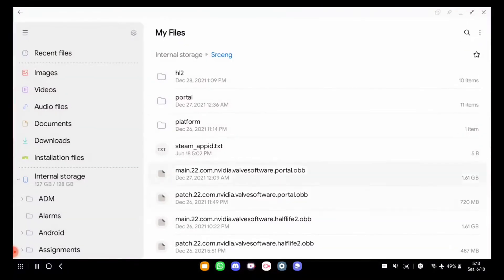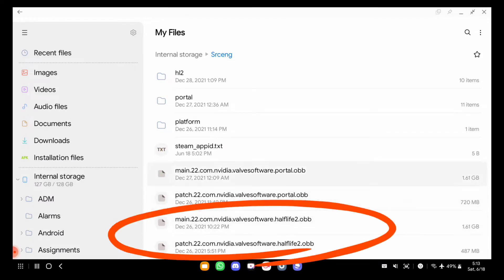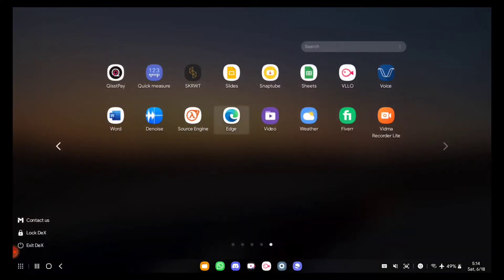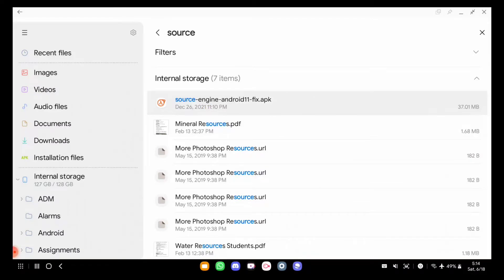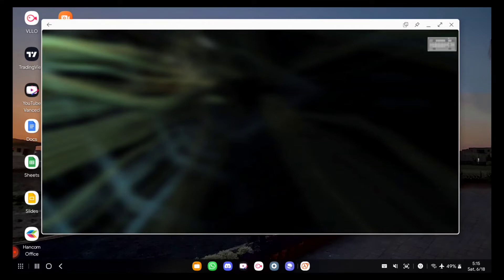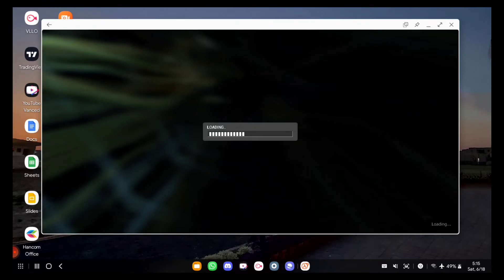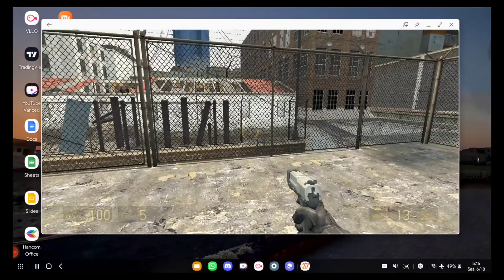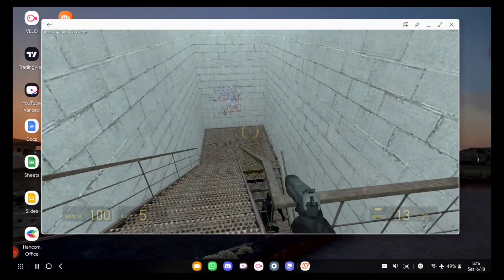How to install Half Life 2 PC on Android Devices 2022.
Here's how to install it:

(This is from the nvidia tegrazone server,everything is virus-free and official)
Make a folder in storage named Srceng
Unpack "main" and "patch" and copy them to that folder you've just created
Load from the app,and you are all set

Download the ones circled in the video

Cheers